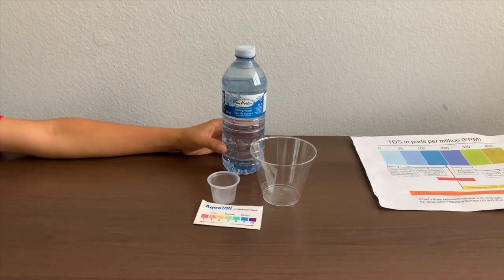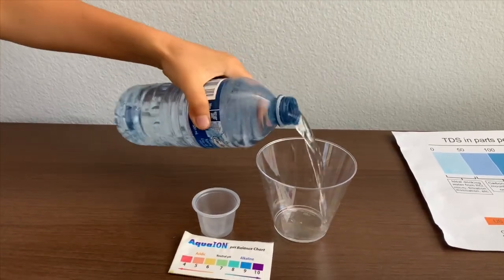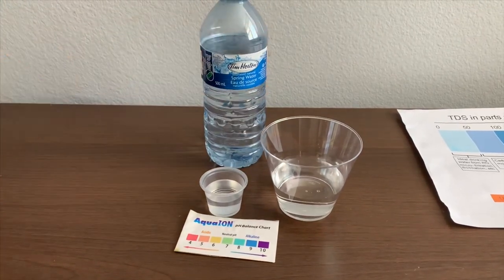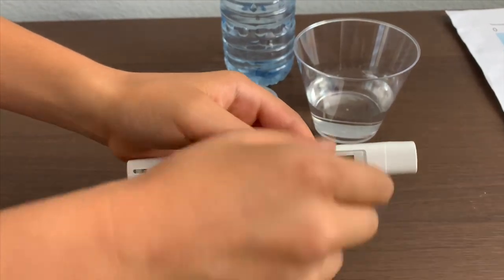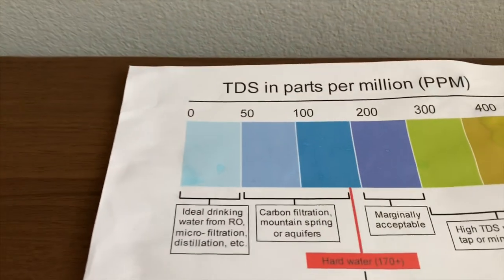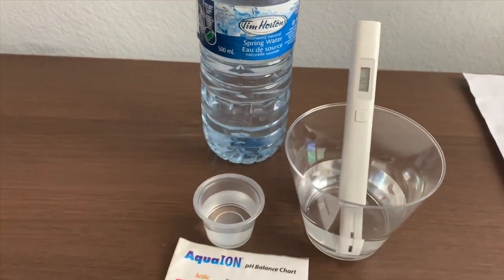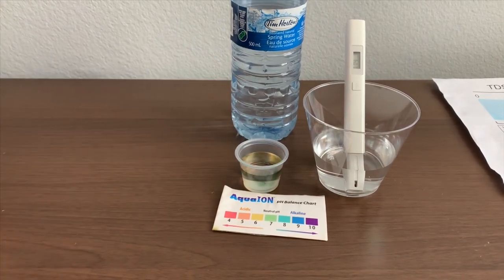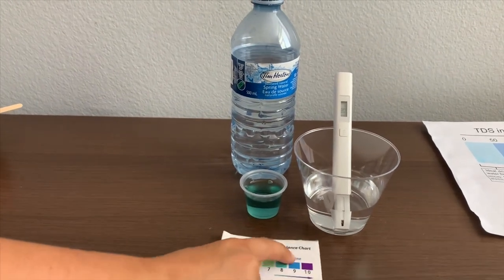Tim Hortons Spring Water test - pH and TDS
Tim Hortons naturally ozonated spring water. Sourced from Harmeling Spring, Canada.

Results:
pH: 8
TDS: 179